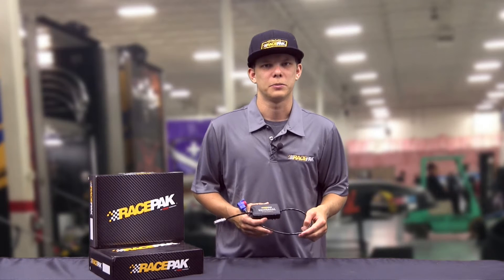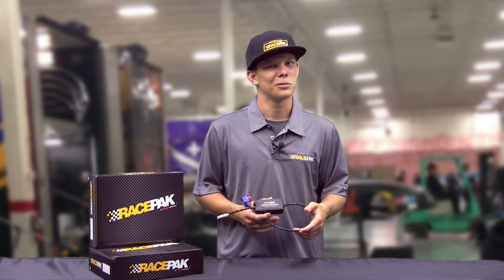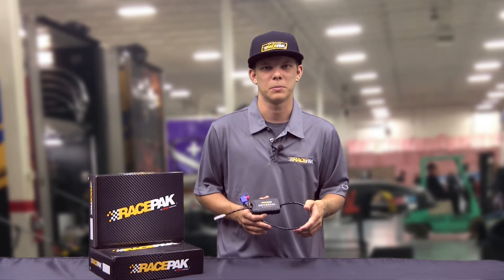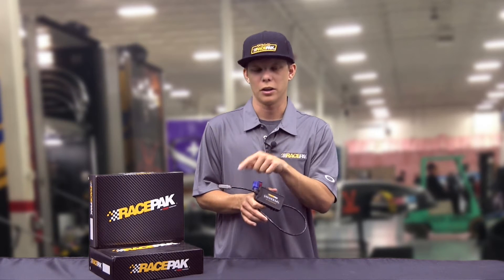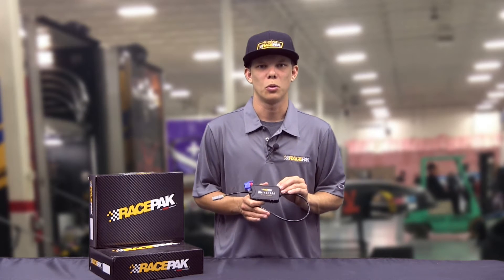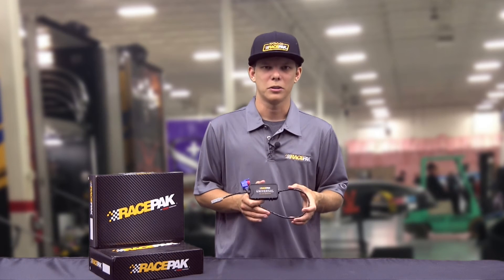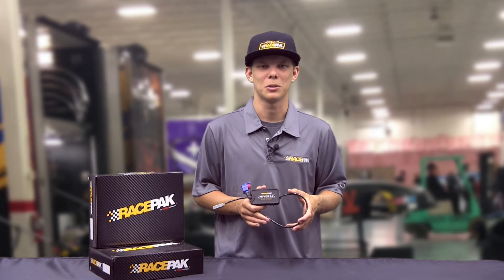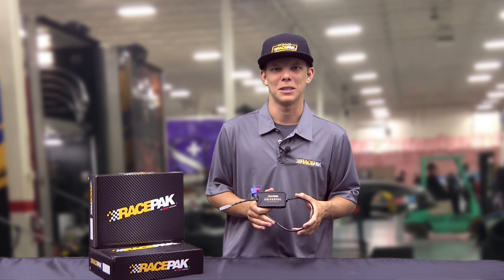Racepak Universal EFI Module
Looking for a Racepak EFI Interface module that will allow you to switch which EFI system you are streaming without having to purchase a new interface every time? Take a look at Racepaks new Universal EFI Can Module.